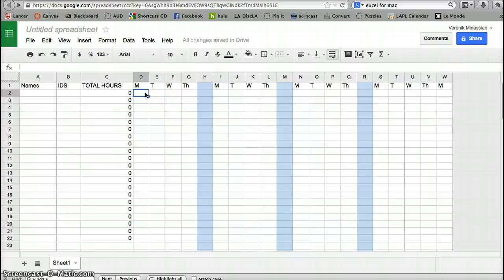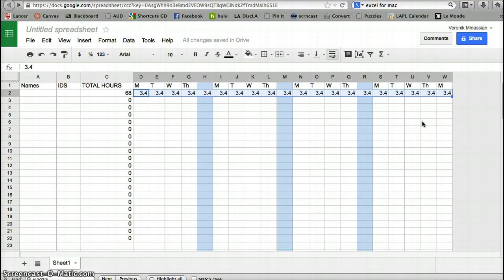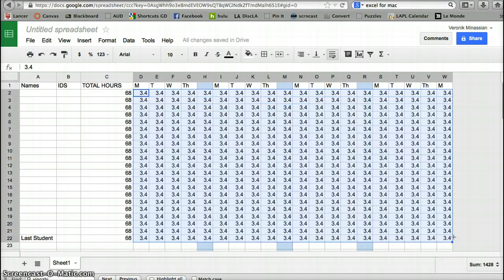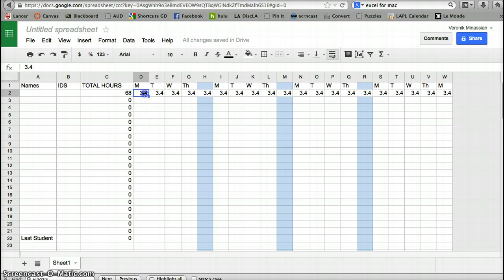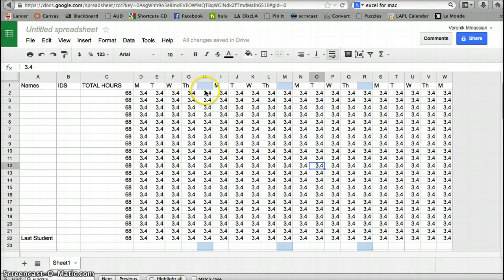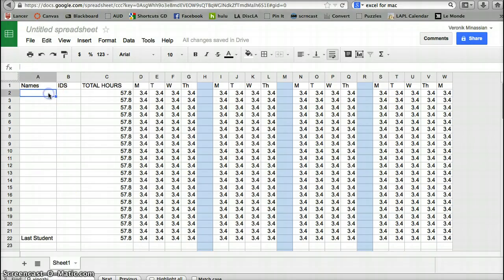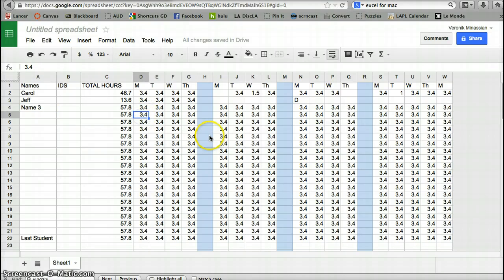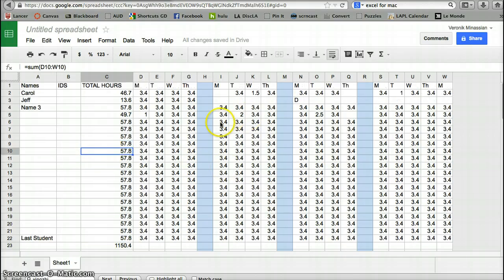Excel Attendance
For my friend!